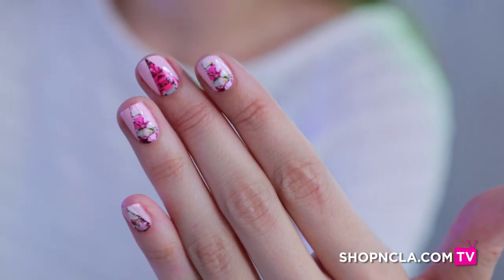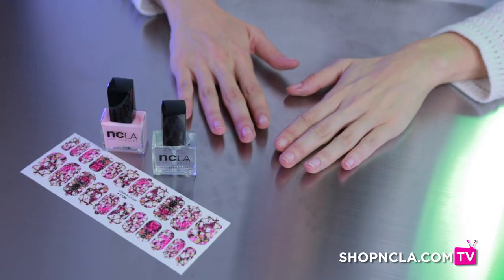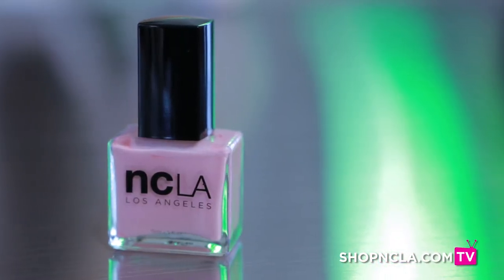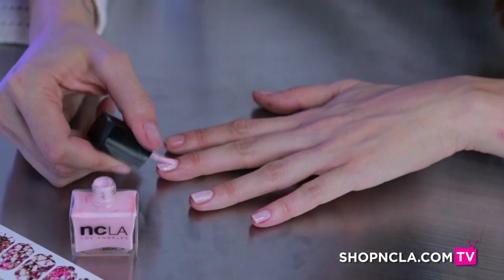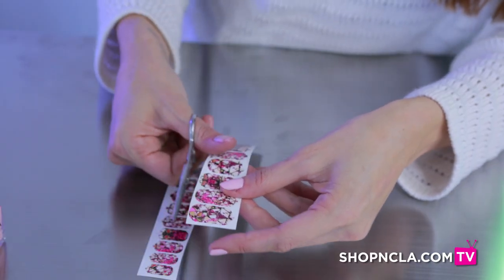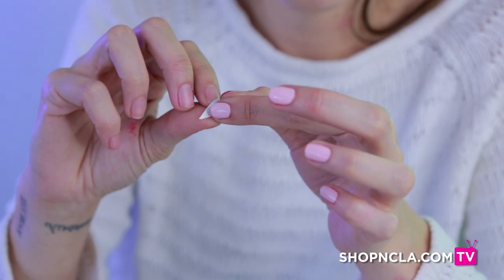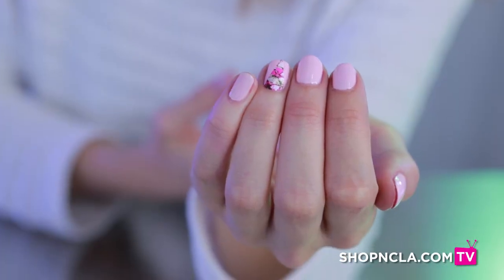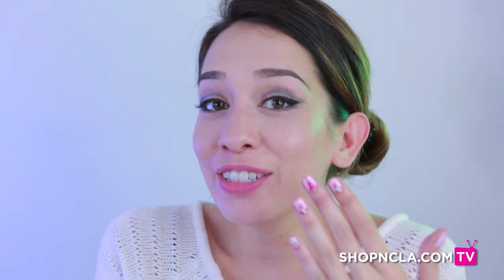Make Your Nails Blog Worthy!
Get blog worthy nails that are worth writing about! We're going to show you how to recreate a look we used for a fab blogger photo shoot featuring our ultra chic nail wrap, Reflect Yourself and a pair of scissors!